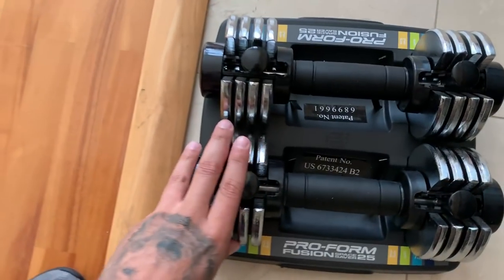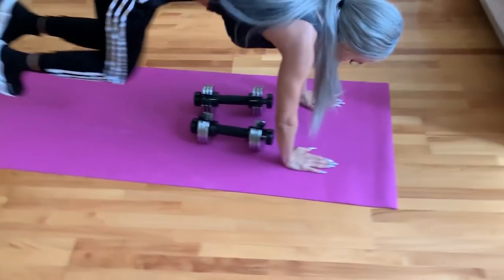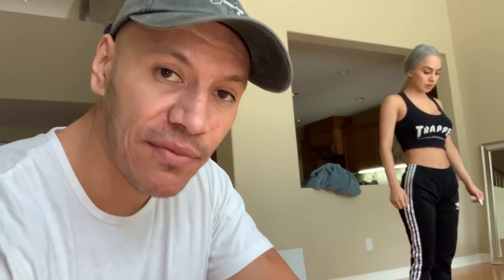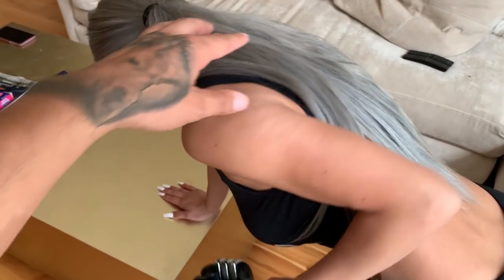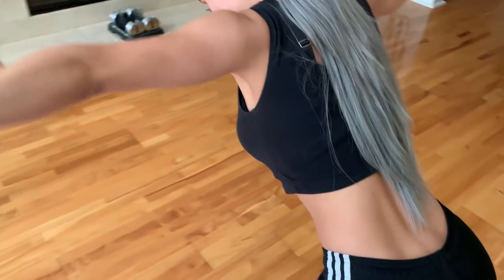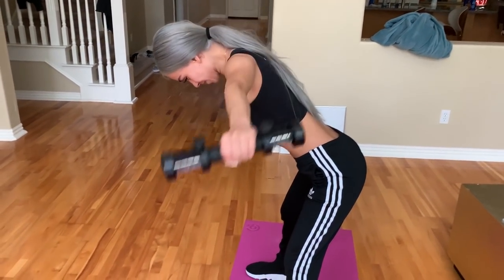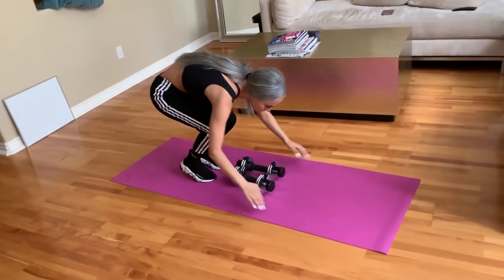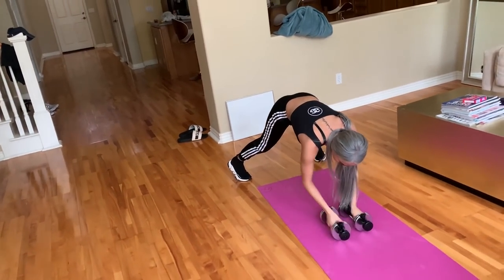The Best At Home Upper Body Workout (Back & Shoulders) / The Key to Getting Rid of Body Fat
Hi, it's me again. Yeah i know. I can get annoying. But it's ok. Nobody said life would be easy lol.

WORKOUT:
04:51 - Burpee to Shoulder Press - 3 sets of 15 reps
06:03 - Single Arm Dumbbell Row - 3 sets of 9-12 reps
07:03 - Rear Delt Flys - 3 sets of 16 reps
08:35 - Shoulder Press to Back Rows - 3 sets of 12-15 reps
10:12 - Shoulder Flys - 3 sets of 16 reps
12:37 - Heel Touches - 3 sets of 30 reps
13:07 - Knee ins w/ Crunch - 3 sets of 25 reps
13:24 - Planks - 3 sets of 1 min

SNAP CHAT: KingAnthony11